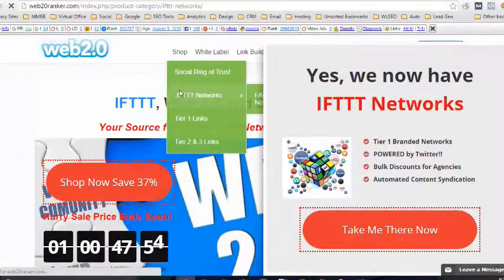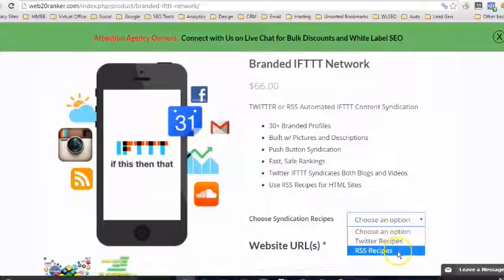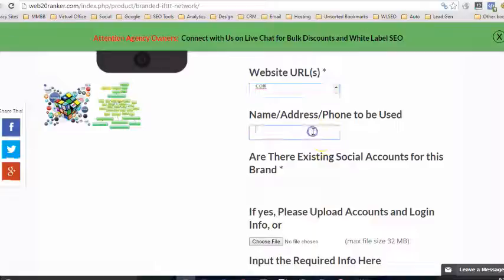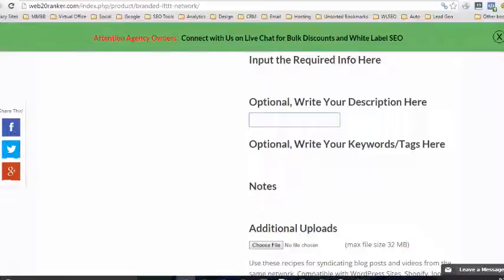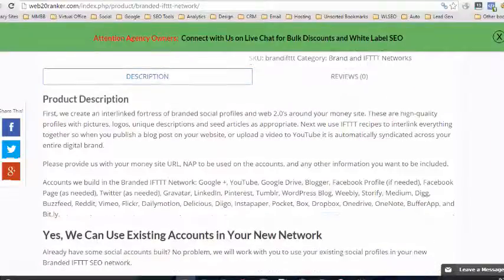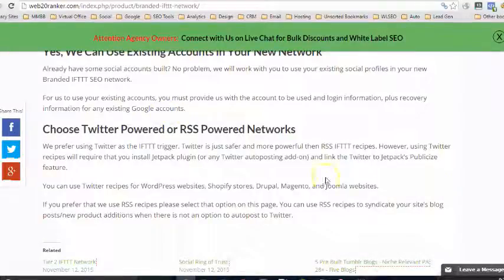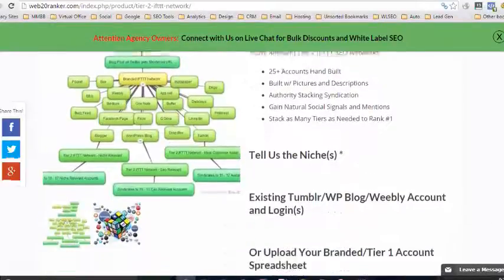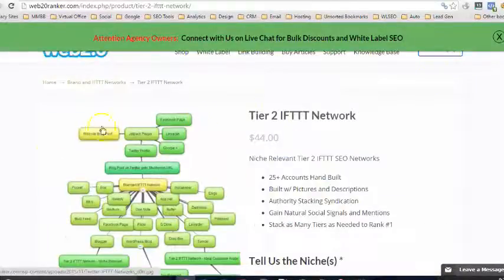How to Order IFTTT SEO Networks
Here is a brief overview of how to buy IFTTT SEO Networks from Web 2.0 Ranker.

We explain how to add your existing account information and your company information in order to streamline your IFTTT network build. Capturing the required information on the front-end of the order process allows us to increase our turn around time and continue to offer very affordable prices for done-for-you networks.